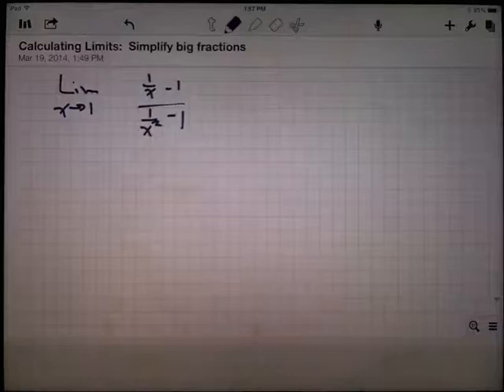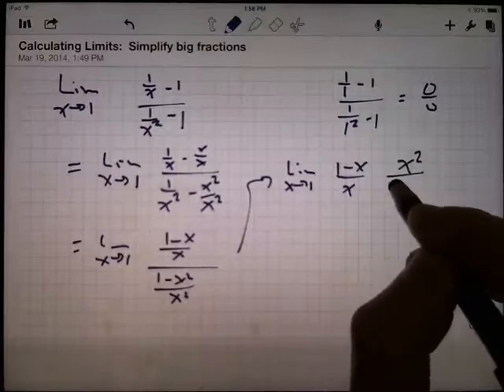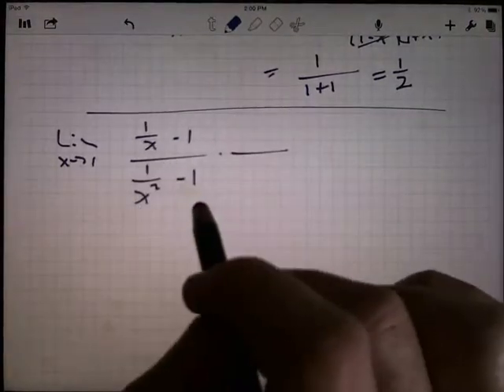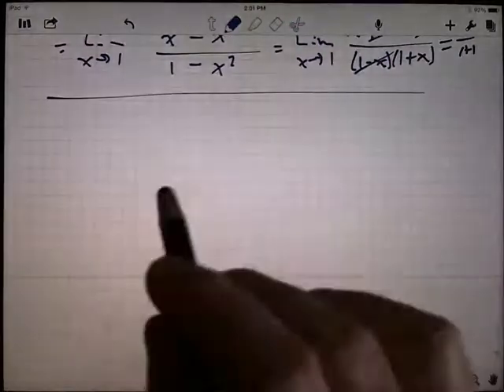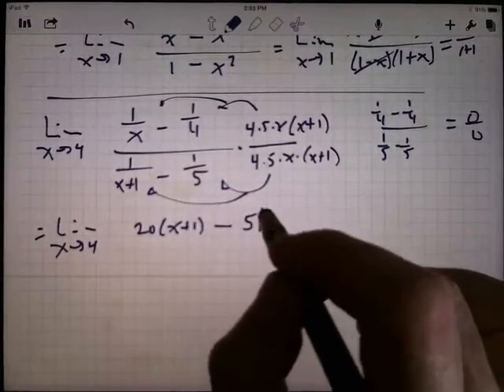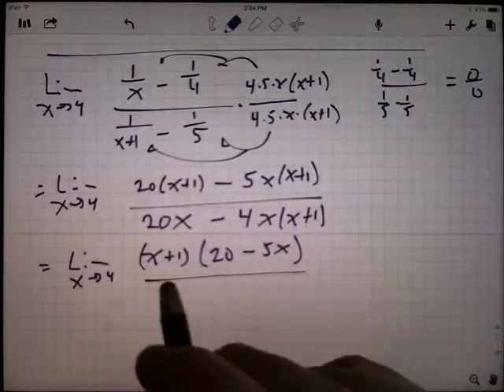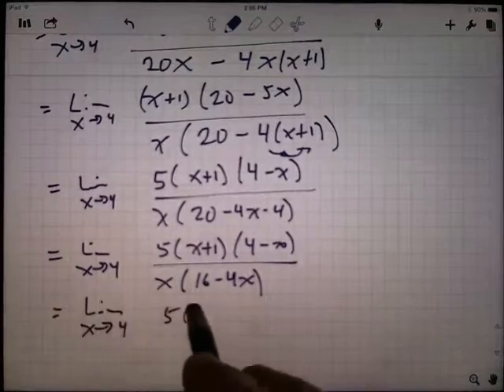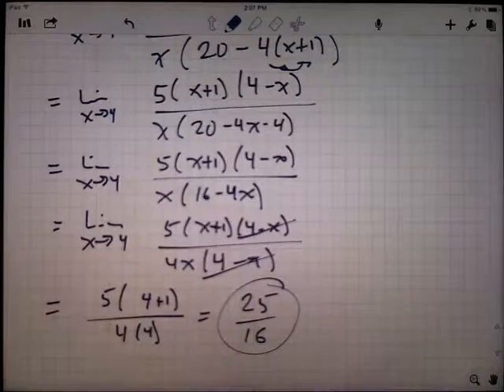Simplify Big Fractions